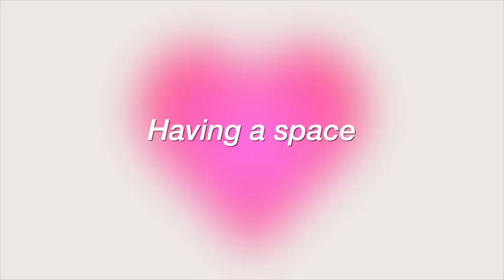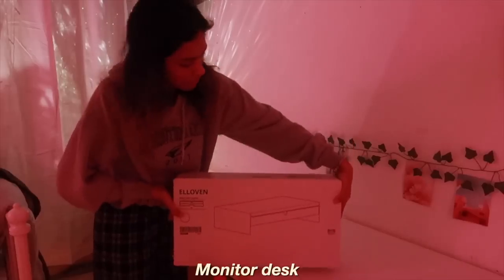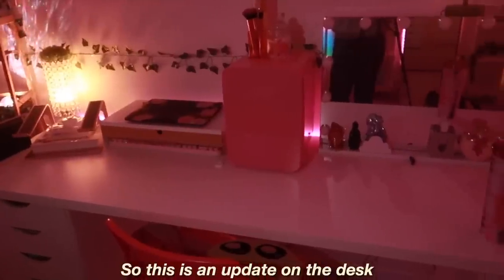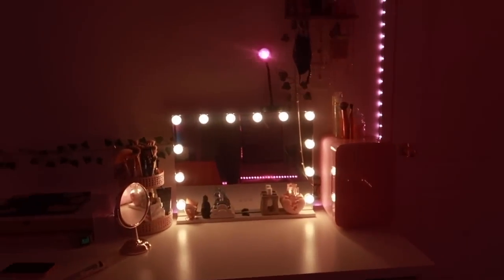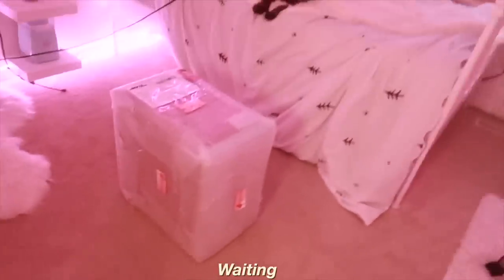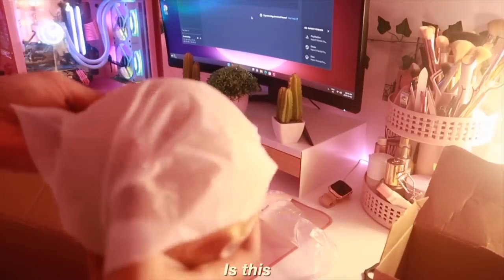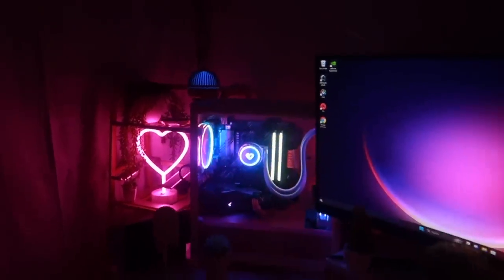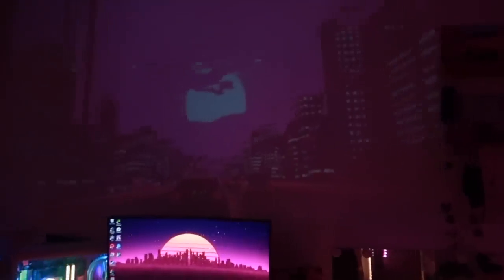EXTREME GAMING SETUP MAKEOVER | PC build, accessories + more! *very pink and aesthetic* ♡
building my DREAM GAMING SETUP | new PC build & desk MAKEOVER *very pink and aesthetic* ♡
In this video, I share the process of building my dream gaming setup, including a new PC build and a desk makeover with a pink and aesthetic theme.
♡ Be sure to check out The Other Aesthetic! ♡

f o l l o w m e  -  🦋

🦋 Tags 🦋
I LOVE YOU ALL SO MUCH
- Anne